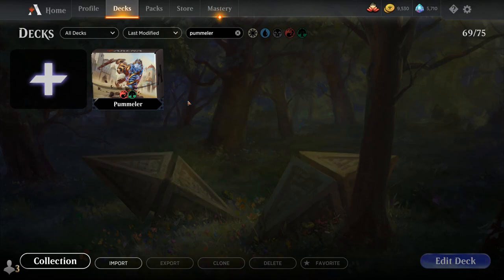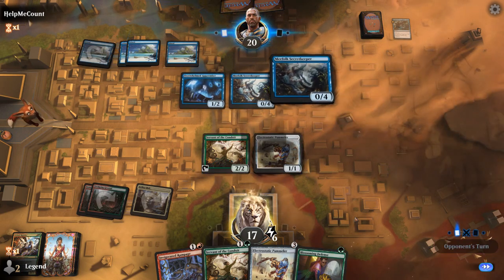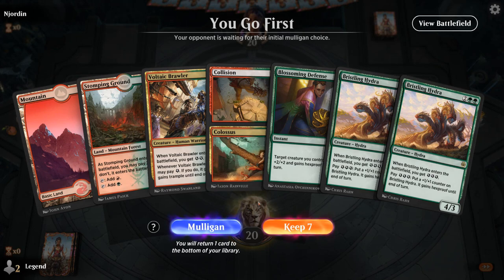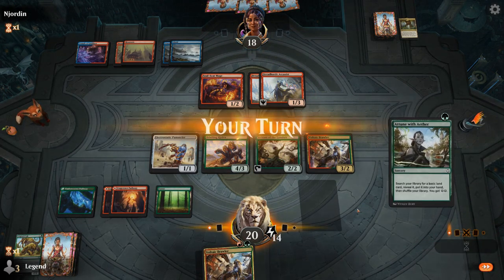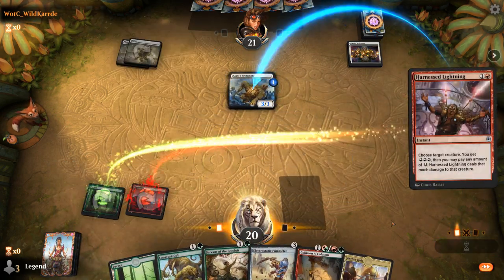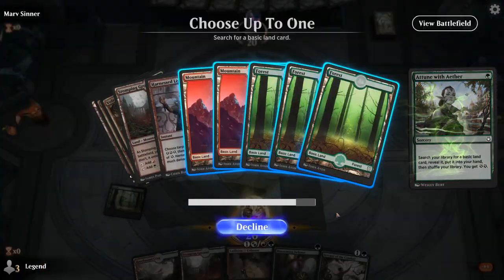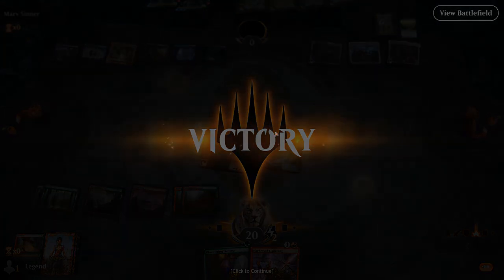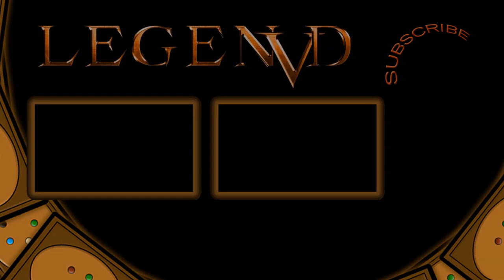MTG Arena - Historic - Pummeler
Magic: The Gathering Arena deck tech & gameplay with a Red/Green energy aggro/combo deck, featuring Electrostatic Pummeler from Kaladesh Remastered in Historic.

00:00 - Deck Tech
04:27 - Match 1
08:25 - Match 2
13:09 - Match 3
23:43 - Match 4
29:37 - Match 5
35:14 - Match 6
38:10 - Match 7